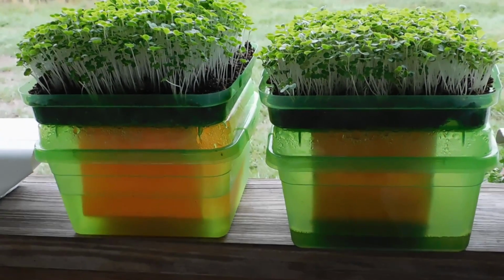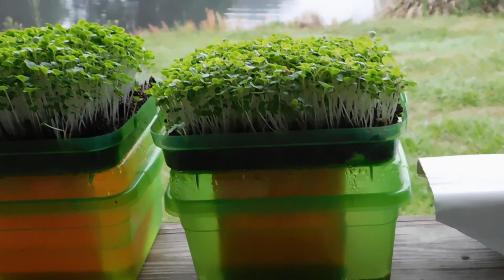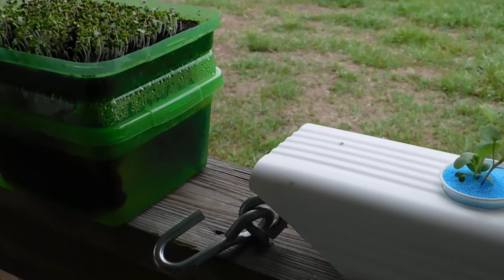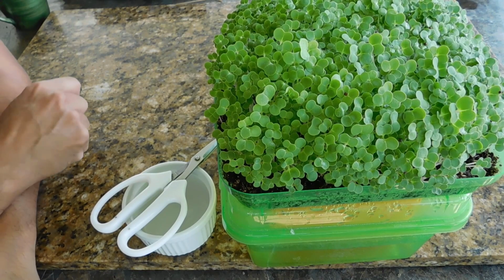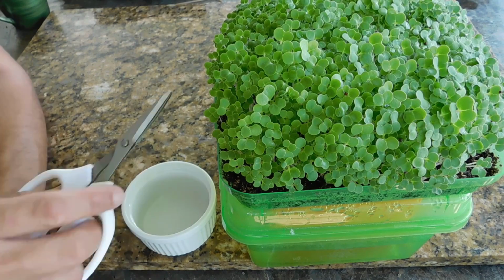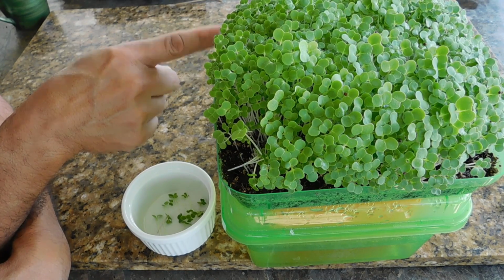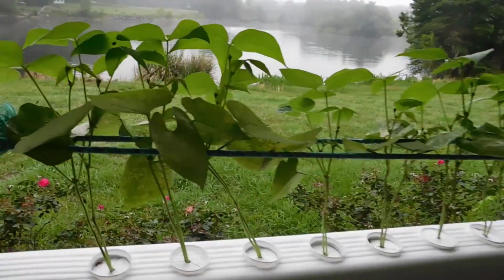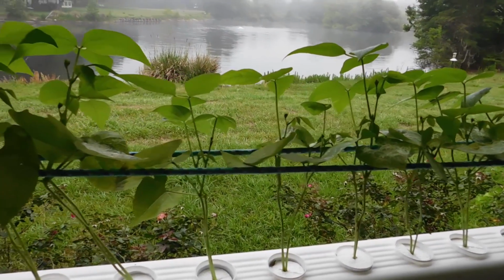Bigger and Better!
This batch only took 7 days and was bigger than the first that took 14 days. We'll show you what we did plus serving suggestions for your microgreens! Enjoy.

EBook shows how to do this and many other exciting projects

Book Bag by E's Jammy Jams
Above and Beyond by Silent Partner